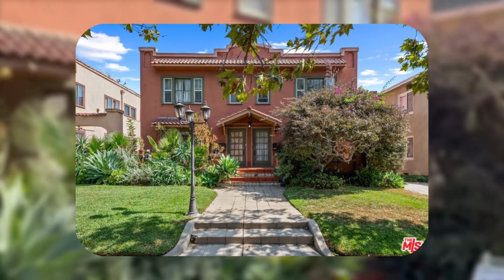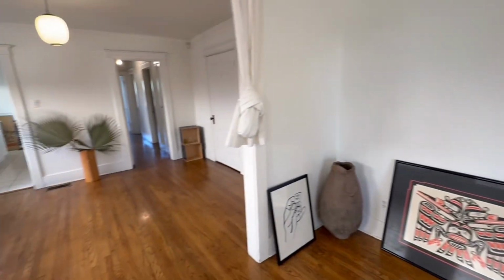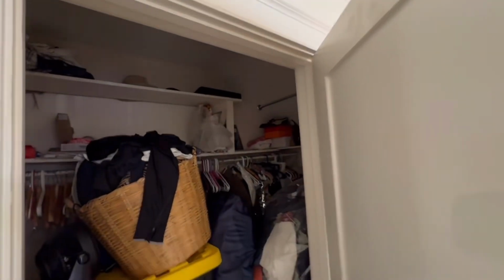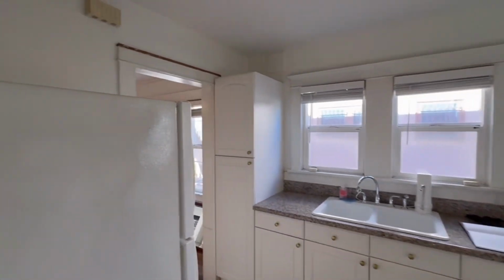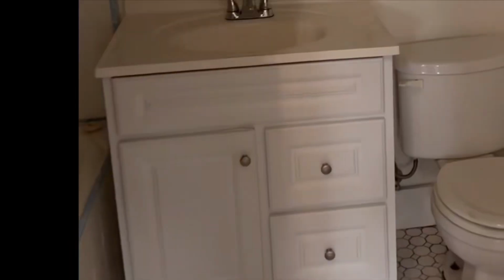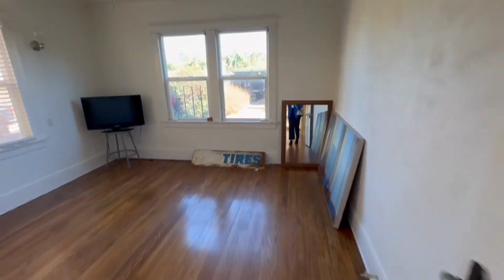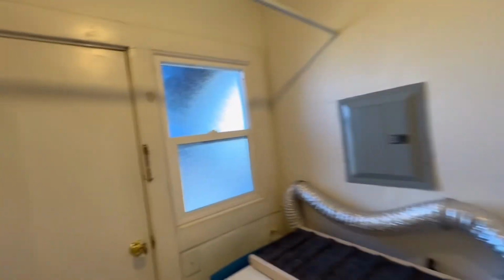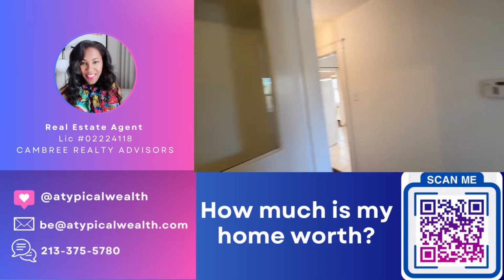Stunning 1BR/1BTH Condo Tour in Los Feliz, Los Angeles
Hello, everyone! Aamber Hickman here, your trusted Los Angeles real estate expert. Today, I’m excited to take you on a detailed tour of a stunning one-bedroom, one-bathroom unit in the heart of Los Feliz, LA.

This charming unit offers the perfect blend of style and comfort, with a thoughtfully designed layout and features that make it feel like home. Whether you’re in the market for your first home, downsizing, or just curious about what Los Feliz has to offer, this tour is for you.

✨ In this video, I’ll walk you through:
🏡 The living spaces, highlighting their design and functionality.
🛏️ The cozy bedroom and modern bathroom.
🌟 Unique details that make this property stand out.

If you love discovering beautiful homes or are considering a move to Los Feliz, this video will give you a glimpse into the charm of this desirable neighborhood.

00:00 - Introduction
00:28 - Living Room
01:15 - The Kitchen
01:51 - The bathroom
02:12 - Wash room
02:23 - The Bedroom
02:41 - The Closet
02:51 - The Backyard
03:05 - Community space
03:22 - Conclusion